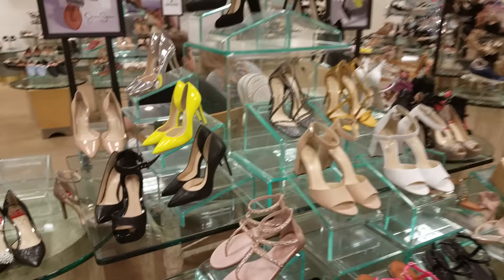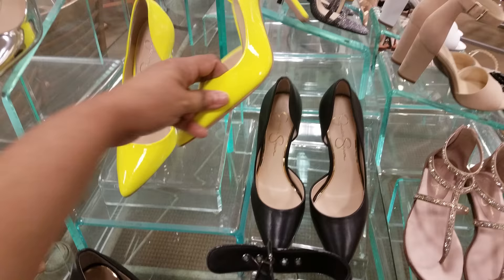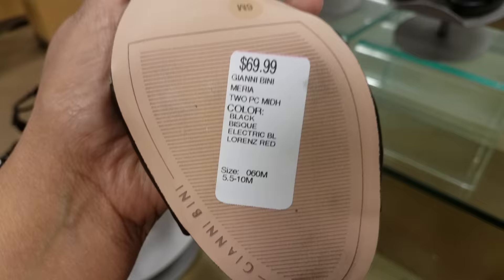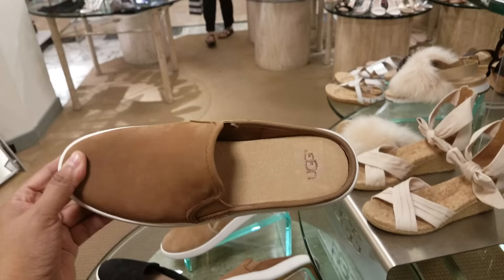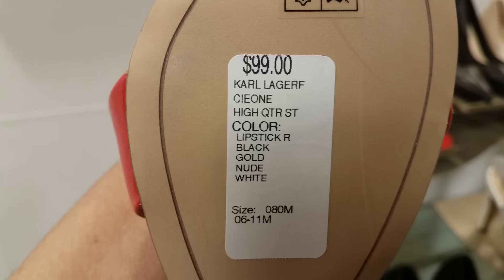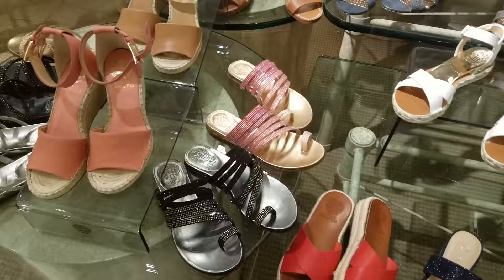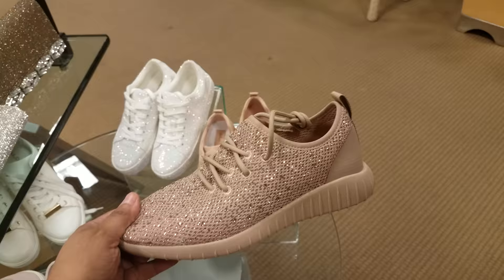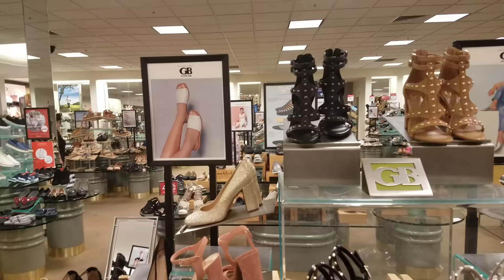Dillard's SHOES SHOP WITH ME HEELS WEDGES ALDO SNEAKERS WALK THROUGH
Come with me to Dillards . This is a shoe walk though we see brands from Michael Kors, Jessica Simpson, Aldo, Vince Camuto, UGG. Who doesn't like lookin at shoes and purses they are always fun. Plus I like to see all the different styles even the funky ones.

This channel is a shop with me. We look through stores to see what's the best deals. Stores like Tj Maxx, Marshalls Burlington, hobby Lobby walk though. We also check out décor items for the home at HomeGoods Ross and many other stores. We enjoy toy hunts at Toys R Us. Squishy hunting for soft'n slo squishies and slime . Doll hunting at target, Walmart for Barbie's and Monster high and shopkins baby alive shopping  . American Girl store trips , My life as dolls journey girls. Sometimes we see NECA. Halloween is our favorite time we love Halloween walk throughs from spirit and big lots Halloween walk throughs. We also love squishy hauls by my little shopping buddy :) Squish Dee Lish, Disney tsum tsums, Smooshy mushy and amazing squishee. Dollar store trips, target dollar spot, bullseye's playground .Hopefully you get ideas from our store trips it's like a treasure hunt. Room, office décor ideas, Backyard and patio décor from big lots and the home store. Sometimes we see lip balm, lip gloss, toys and putty.
Don't forget that Marshalls and TJ Maxx has name brand makeup and lots of Betsey Johnson Love her.

come with me to dillards
shop with me
shopping at dillards